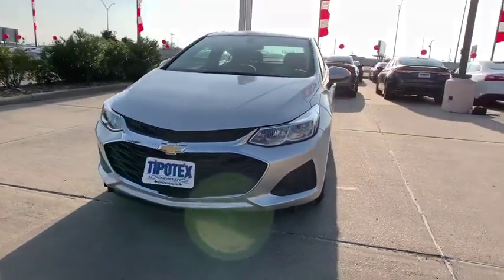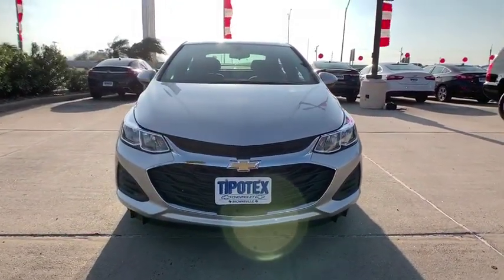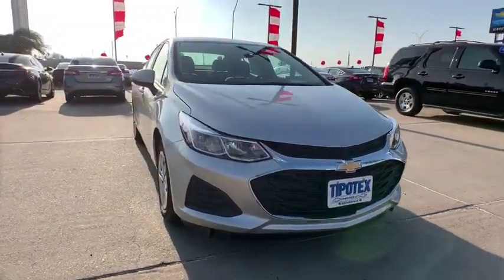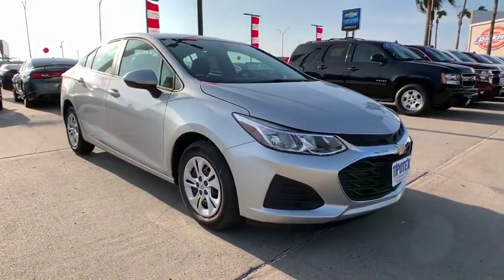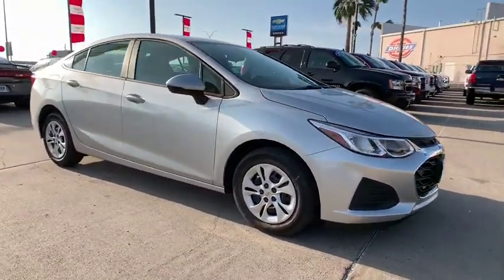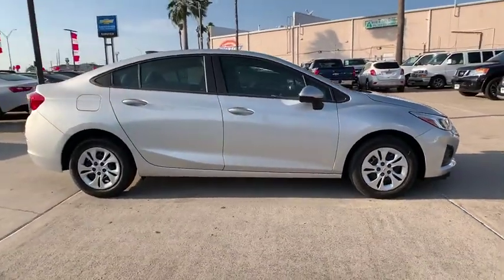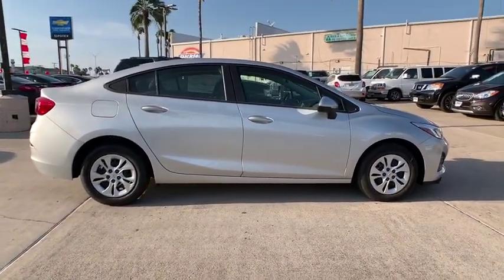2019 Chevrolet Cruze Brownsville, McAllen, Harlingen, Rio Grande City, Raymonville, TX K7129169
Silver Ice Metallic  2019 Chevrolet Cruze available in Brownsville, Texas at Tipotex Chevrolet. Servicing the McAllen, Harlingen, Rio Grande City, Raymonville, TX area.

Tipotex Chevrolet
1600 Expy 77

Take the wheel and get going with the 2019 Chevrolet Cruze. A big piece of success is looking the part, and the Cruze is every bit dressed to impress. With an aggressive new front fascia and grille, sleek aerodynamic styling and the choice between sedan and hatchback body styles, plus an array of exterior colors and trims for all types, you just have to decide which lasting mark youd like to make. Inside, youll be totally comfortable even as you cross new boundaries, with available upgrades like heated front seats, a heated leather-wrapped steering wheel and ambient lighting. The Cruze offers 47.2 cu. ft. of cargo space when the second row is folded down. With the powerfully efficient standard 1.4L turbo engine your drive gets the boost its been looking for. The Cruze connects you to more than just the road with technology features, including an infotainment system, smartphone integration, standard 7-inch diagonal color touchscreen display, Apple CarPlay and Android Auto compatibility, Wi-Fi hotspot and Bluetooth integration. Youll also find a comprehensive suite of safety features such as rear vision camera, low speed forward automatic braking, rear park assist, lane keep assist with lane departure warning, lane change alert with side blind zone alert and rear cross traffic alert. The 2019 Chevrolet Cruze is ready to hustle.